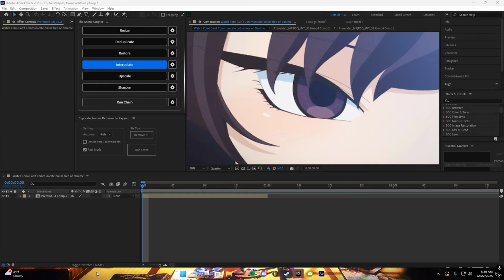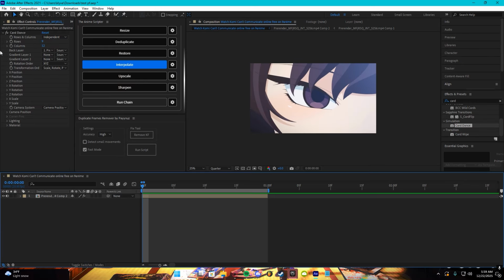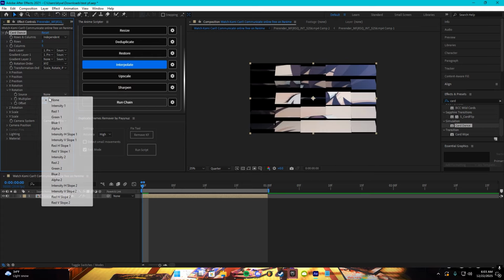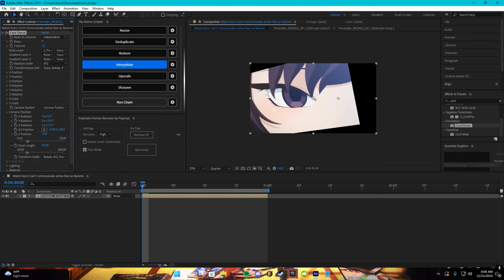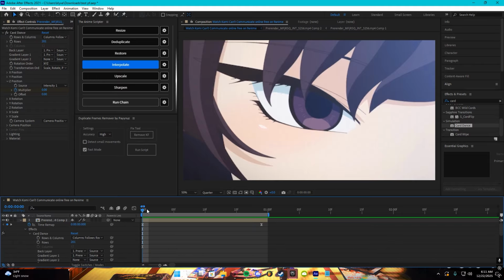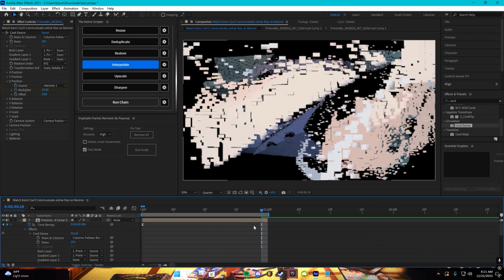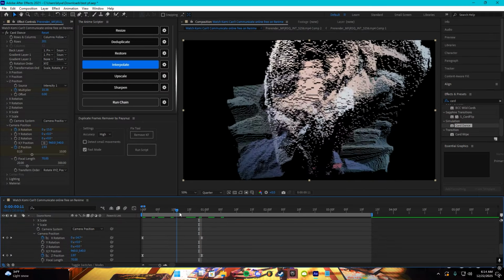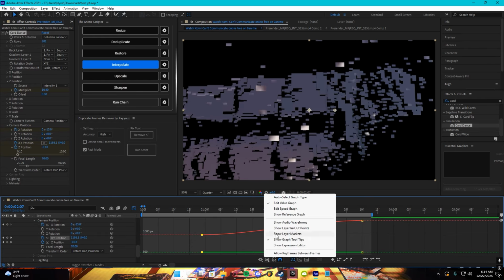HOW TO CARD DANCE // AFTER EFFECTS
Timestamps:
0:00​​ - how card dance works
2:55 - tutorial actually starts here
4:31 - extras (camera positioning)